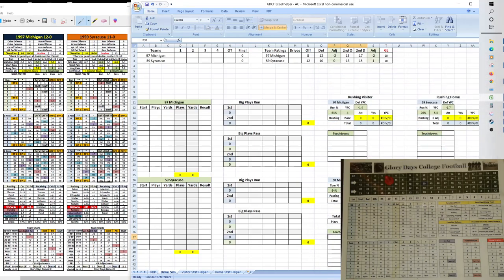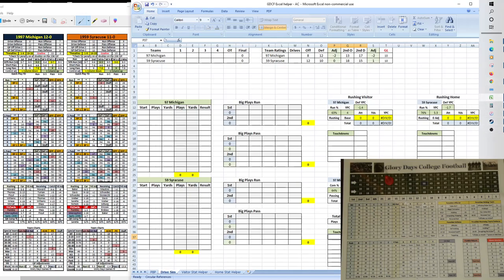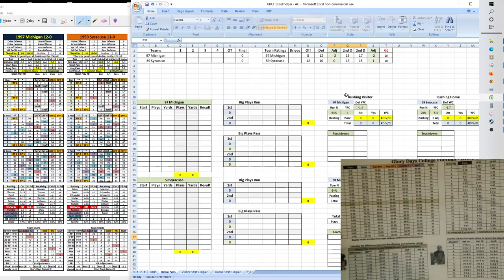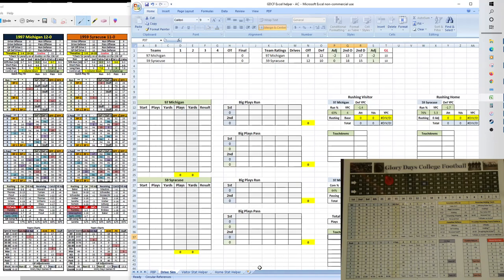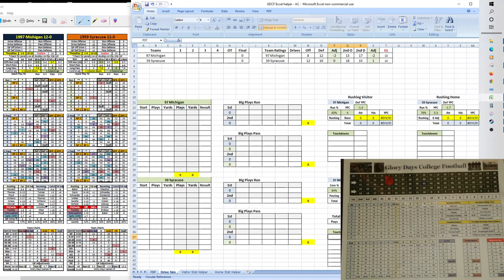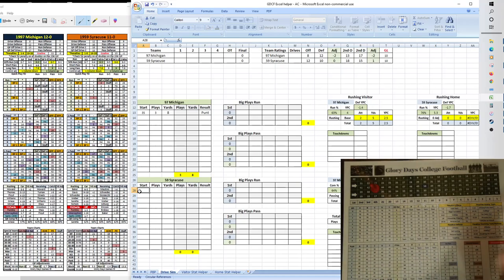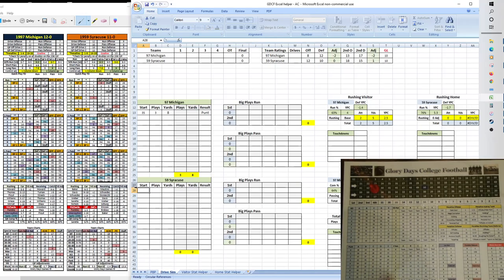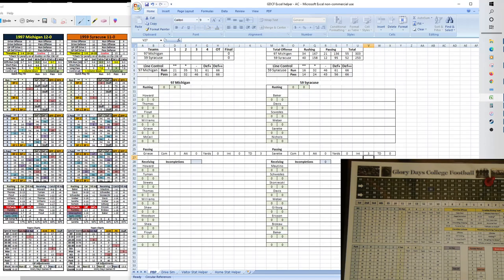Glory Days College Football Quick Play - 1959 Syracuse vs 1997 Michigan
Full game quick play walkthrough sees Brian Giese lead the 1997 Michigan Wolverines against Ernie Davis and the 1959 Syracuse Orange.